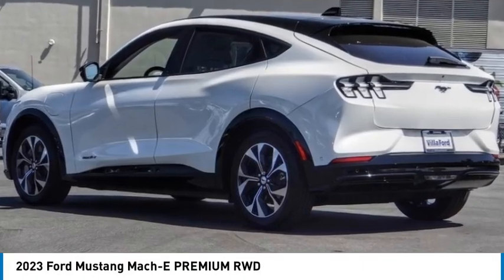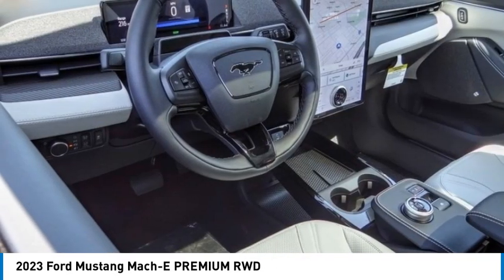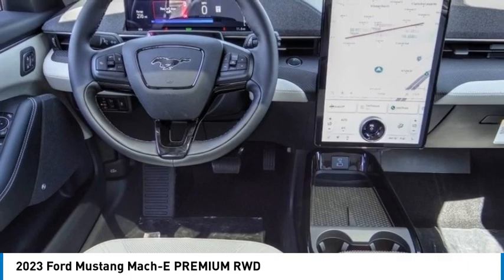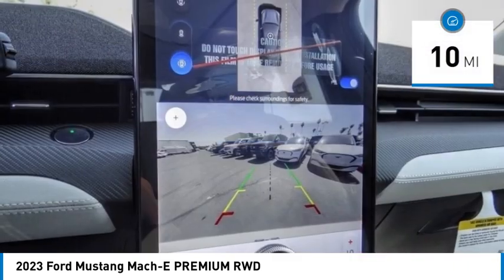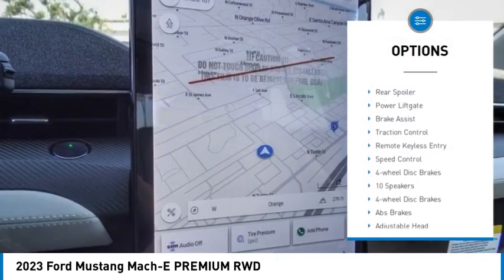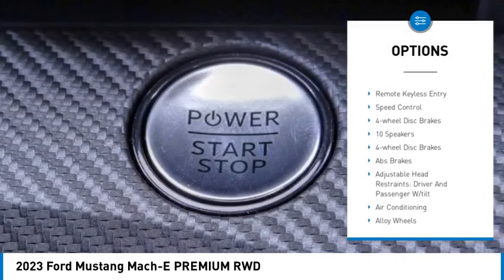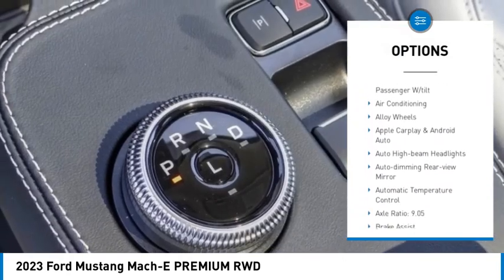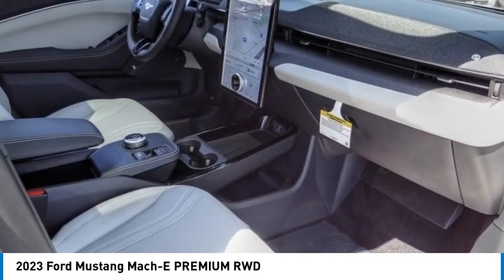2023 Ford Mustang Mach-E Walk Around 00F31053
2023 Ford Mustang Mach-E PREMIUM RWD

Villa Ford
2550 N. Tustin St.